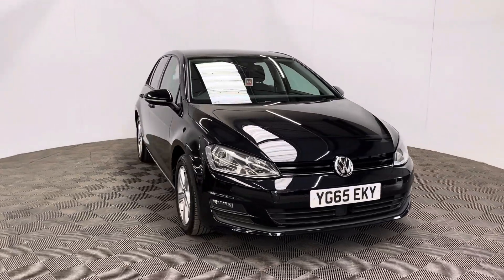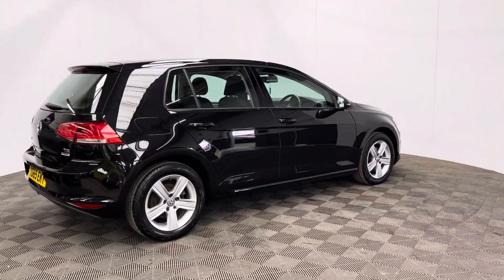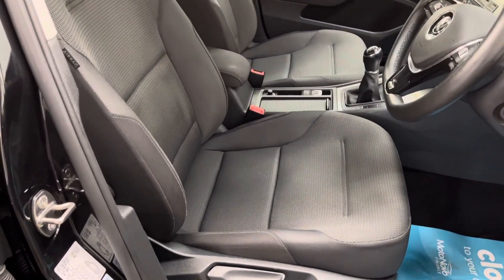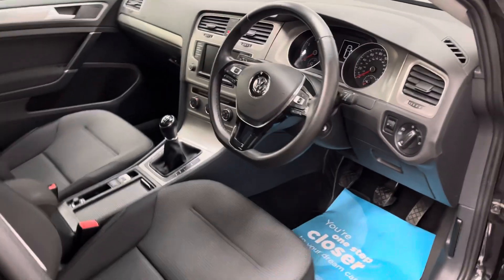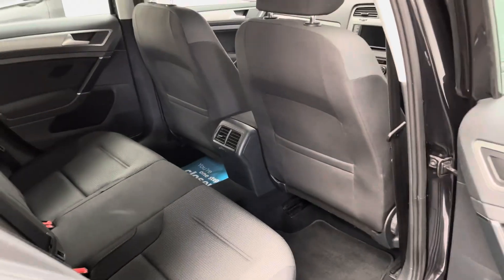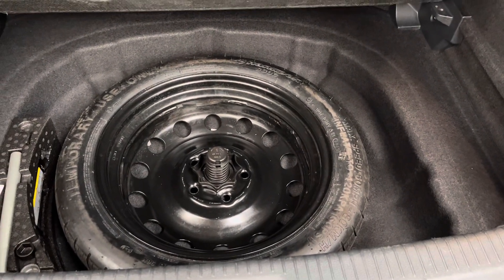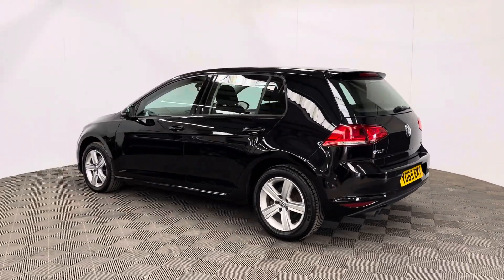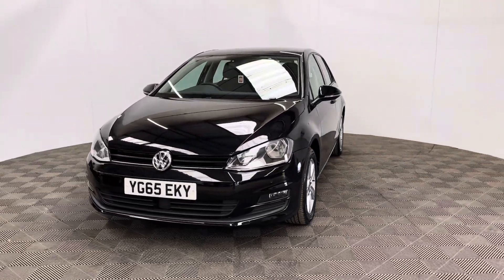Vw Golf Match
Our 2015 Vw Golf Match looks smart in its Black paintwork and comes with the brilliant 1.4 petrol engine which is Euro 6 Compliant, returns up to 54mpg and produces 128bhp. Useful features include DAB, Bluetooth and Front and Rear Parking Sensors. The car will have a new MOT and Oil and Filter change, and just requires a new Rear Wiper to pass its AA Inspection. The service history is as follows :-

17/06/2022 41,142 miles,
07/07/2021 32,668 miles,
17/06/2020 23,607 miles,
31/08/2018 14,047 miles,
06/09/2017 10,422 miles,
12/09/2016 5,780 miles.